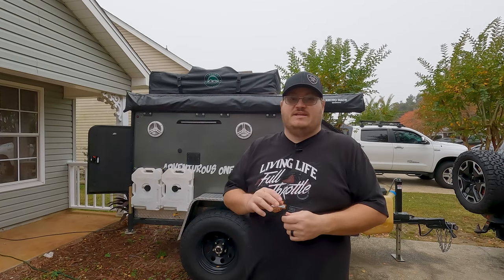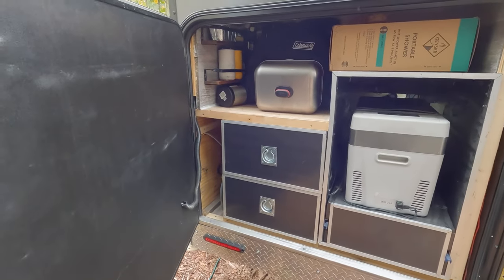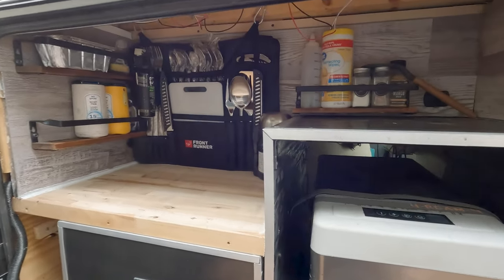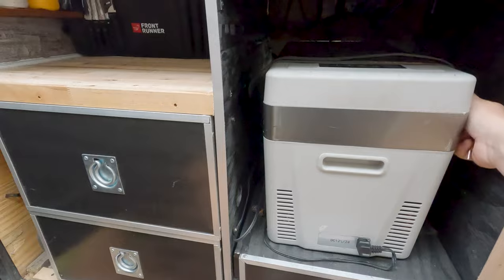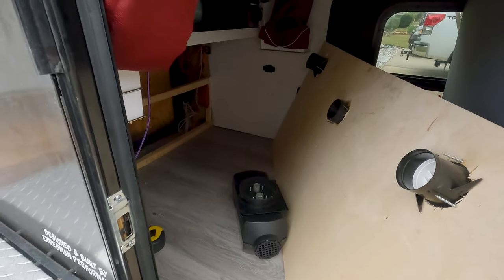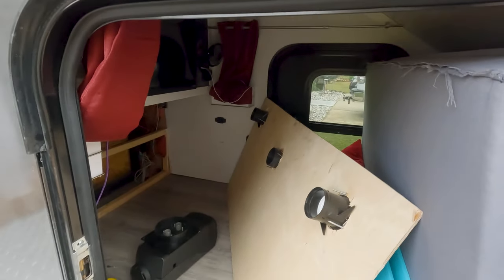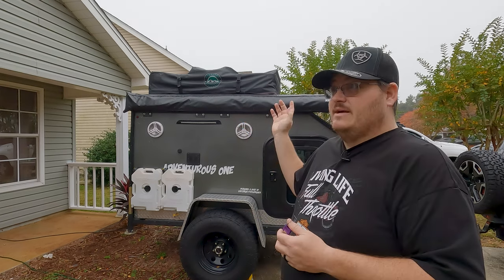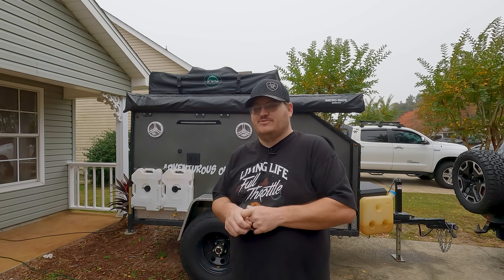DIY Harbor Freight Overlanding Off-Road Trailer Upgrades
Are you looking for a DIY camper build that's budget-friendly and off-road ready? Check out this video where we walk you through some of the upgrades we made to our Harbor Freight off-road trailer!

In this video, we'll show you how to modify your Harbor Freight off-road trailer to make it suitable for long-term use as a DIY camper. From improving the suspension to adding awnings and storage, we'll show you all the modifications we made to make our trailer perfect for off-road adventures!

Amazon LASFIT Pods

Amazon Rock Lights

00:00 Introduction
03:55 Galley
08:29 Sleeping Area
14:30 Hot Water Heater